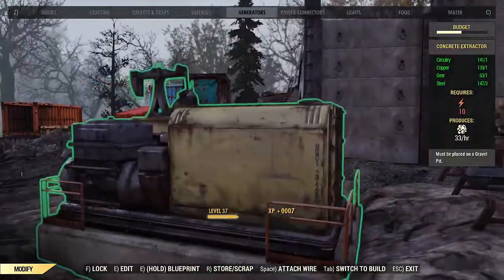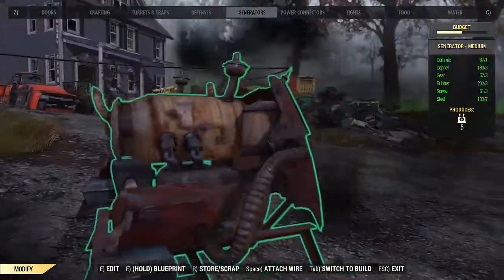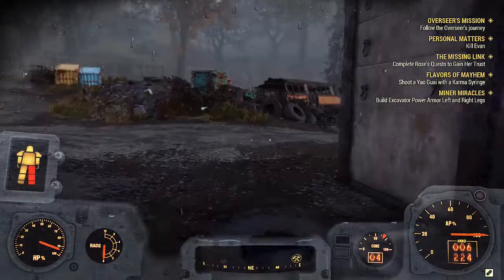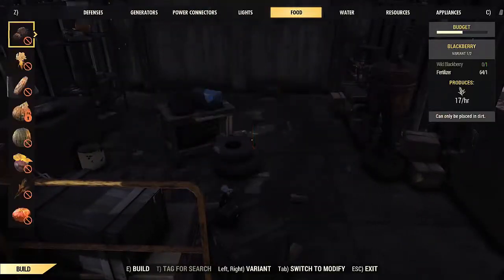Gorge Junkyard workshop guide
Yo guys sorry been a bit sience last vid been doing a lot of streaming and just playing vault 76
If you enjoy this and want to see more please consider joining us
on our stream. we stream every Tuesday, Thursday, and Saturday.
6:30 to 8:30
otherwise keep up with our progress by following us on facebook or twitter.
also want to hang out consider jumping on discord with us links for all below